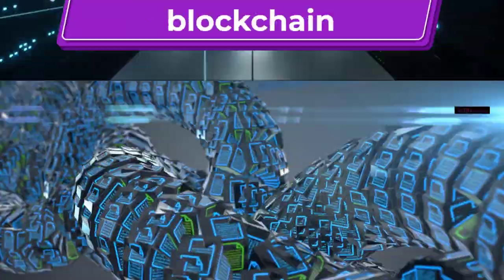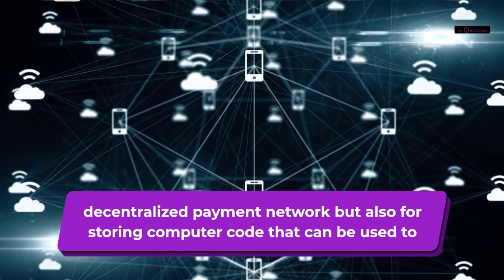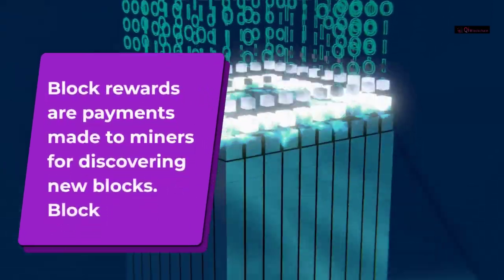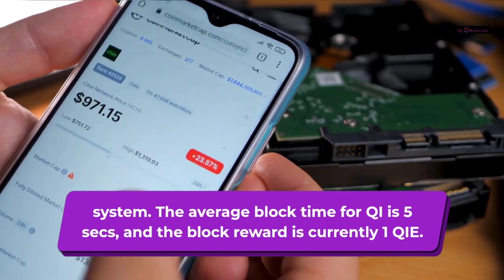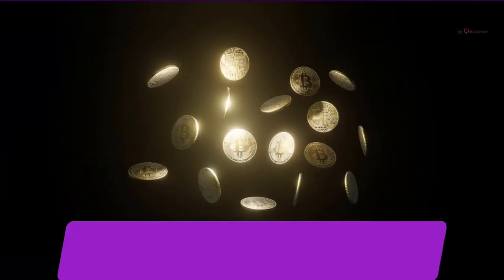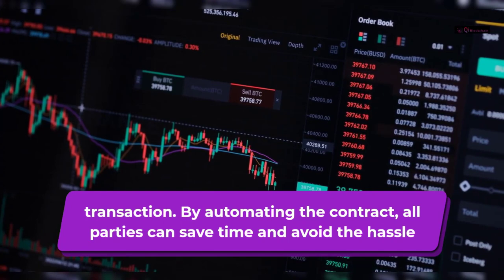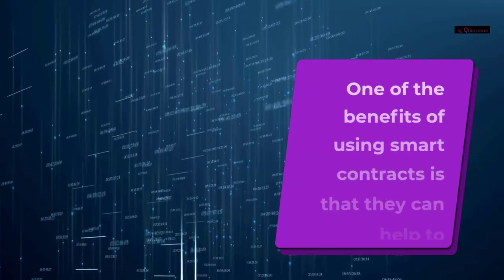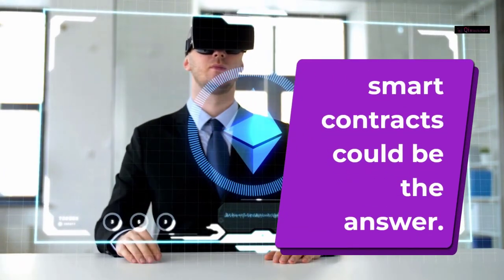Why QIE needs blockchain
Qi can handle multiple types of data including text, images, and videos. ninth, Qi's blockchain platform is more reliable than traditional verification systems. Qi has built-in redundancy and error checking that make it more resistant to failure. tenth, Qi--'s blockchain platform is more user friendly than traditional verification systems. businesses can use Qi--'s easy-to-use interface to develop their applications quickly and easily.

Author
Forum Username: edisonali
Wallet Address: 0x4c189d00BeD6c861d5025e6d6B9C1Aef117Dd755